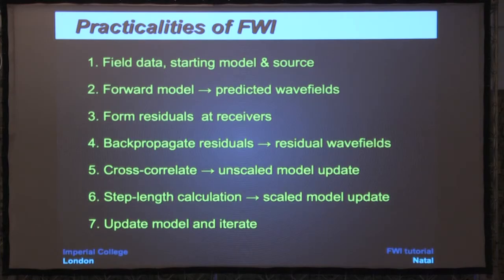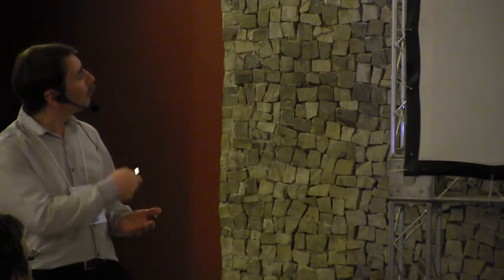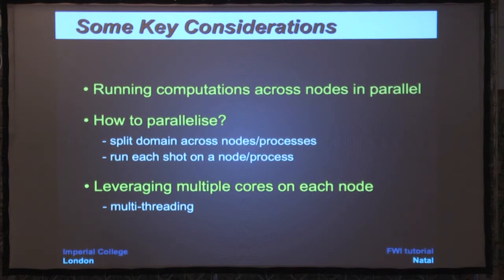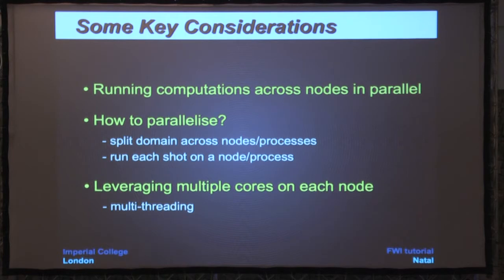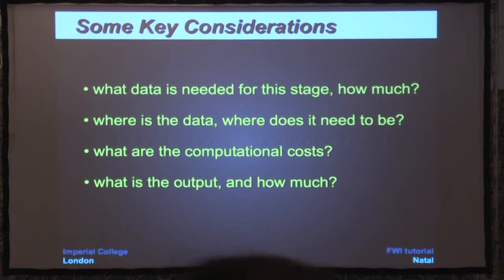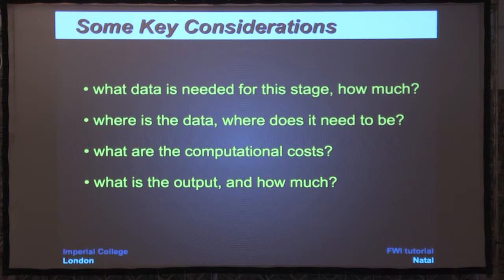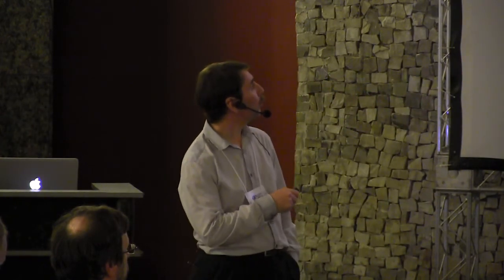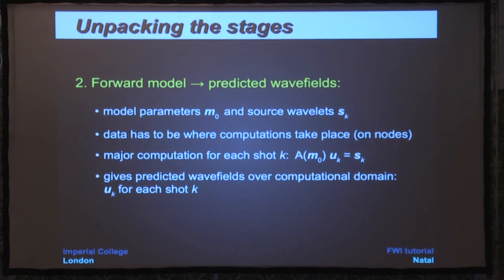FWI tutorial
Adrian Umpleby, Imperial College - London

Directors:
Liacir Lucena, Universidade Federal do Rio Grande do Norte (Brazil)
Mike Warner, Imperial College London (UK)
Felix J. Herrmann, University of British Columbia (Canada)

Full waveform inversion (FWI) is now a widely established theory of geophysical imaging, yet not fully applied in practise due to limitations of seismic acquisitions, seismic simulations, inversion algorithms, and computational restrictions. This workshop will explore theoretical and practical applications of FWI theory through a series of Tutorials using field datasets, and Lectures discussing current leading industry practise, the latest research developments on theoretical and computational fronts, and techniques of data preconditioning and computational optimization.  Researchers, students and industry practitioners are invited to attend.